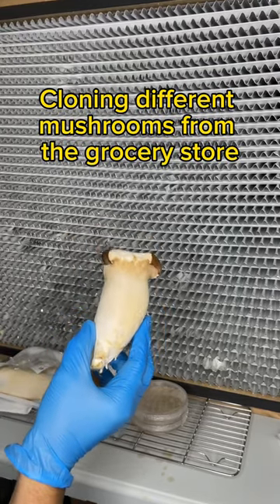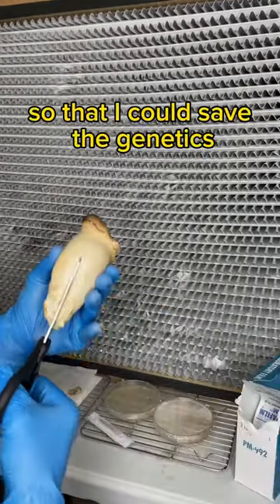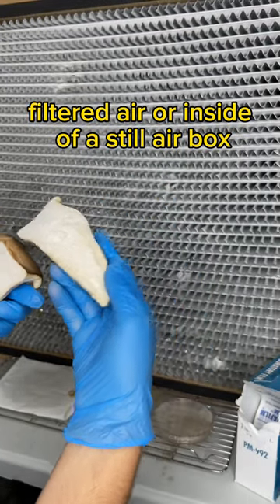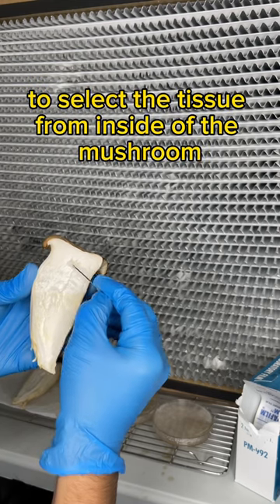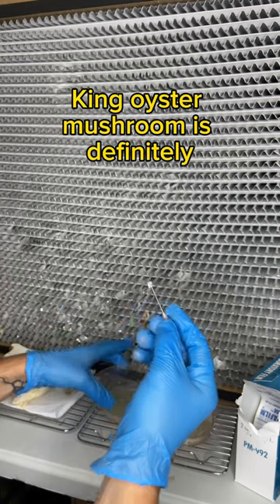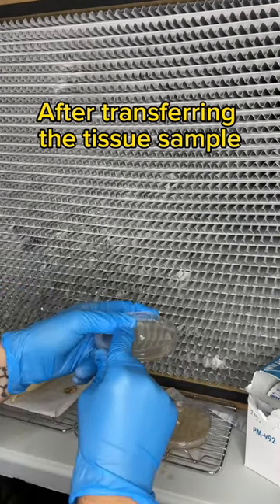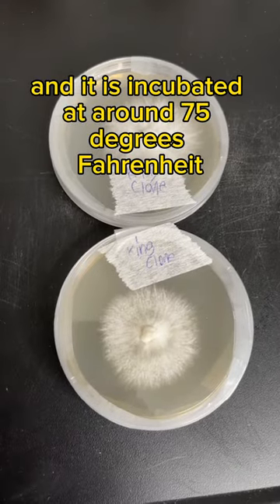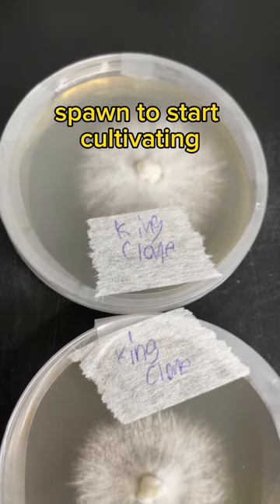Cloning King Oyster Mushroom from the Grocery Store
In this video i show you how easy it is to clone your own mushrooms from the grocery store. Just make sure to work in front of a HEPA filter or inside of a still air box. Use isopropyl alcohol to wipe everything down so that it is clean. This will ensure the best possibility of a clean transfer. This process is very fulfilling and i hope this video can spark some interest in some of you to grow your own mushrooms!